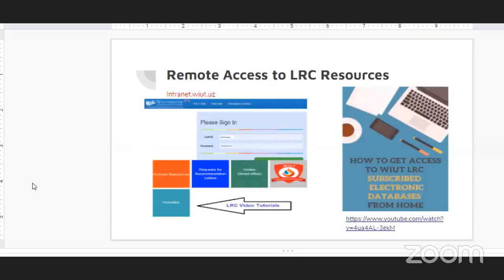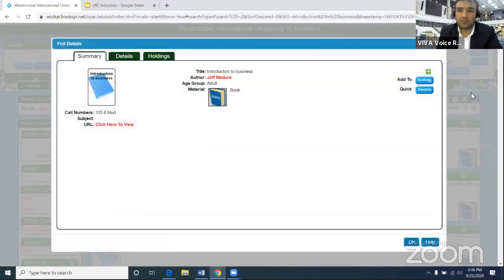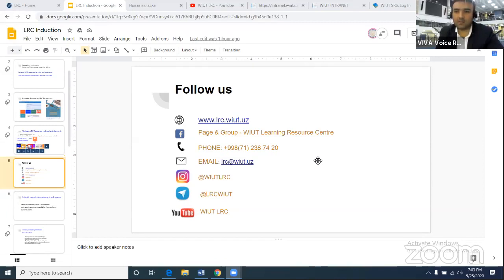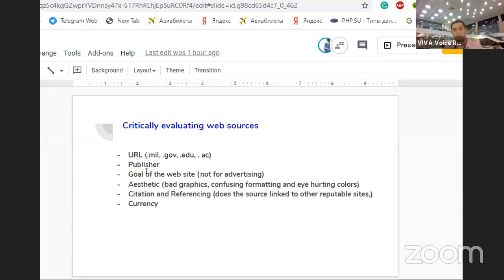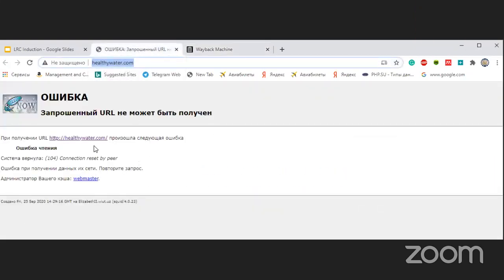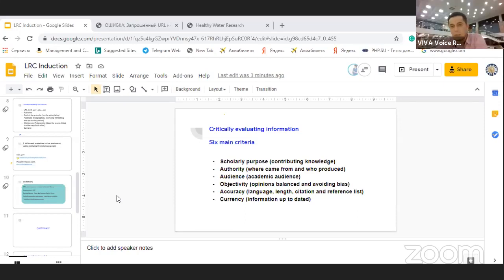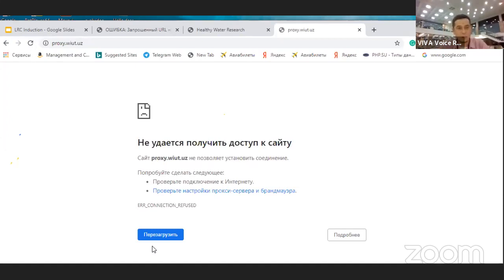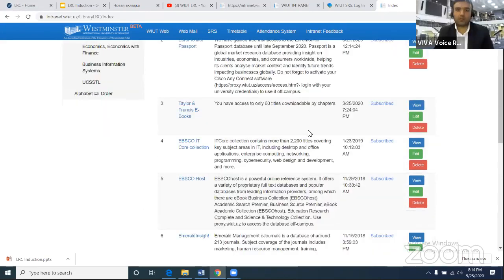Live Stream Induction for students 2020 2021 academic year